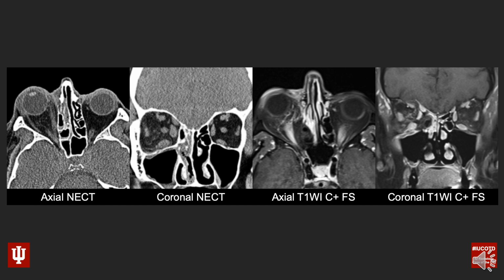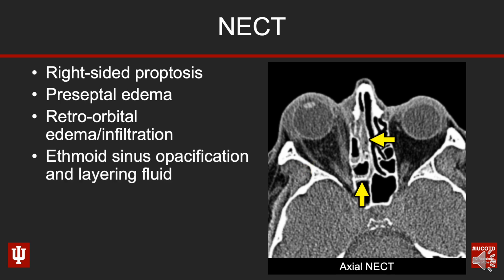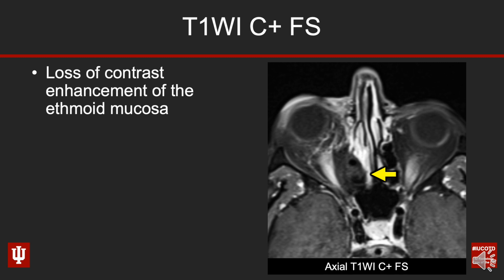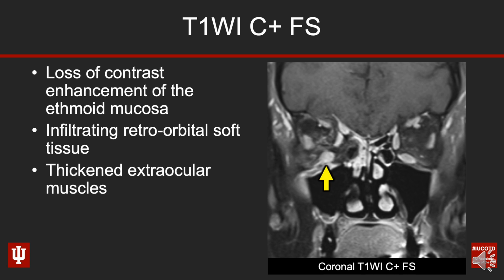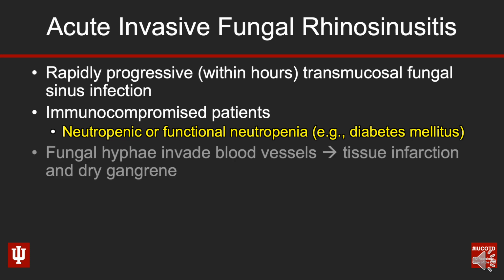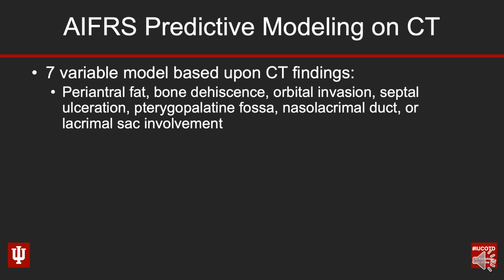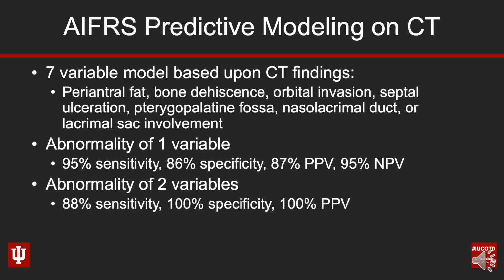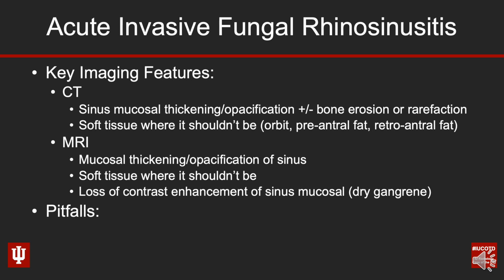Head and Neck Case of the Day 70